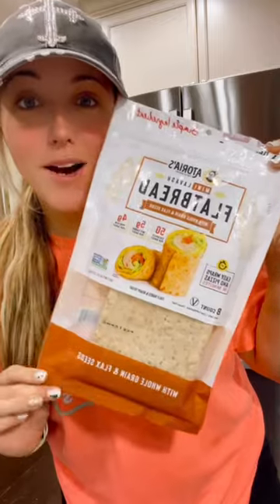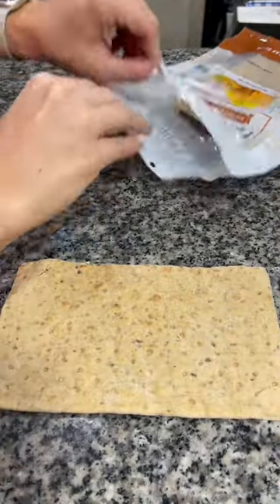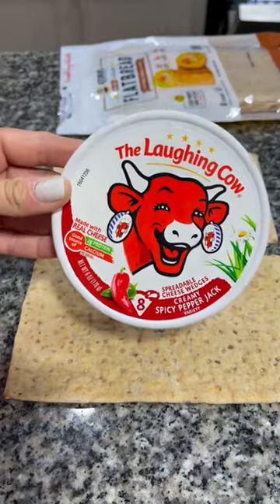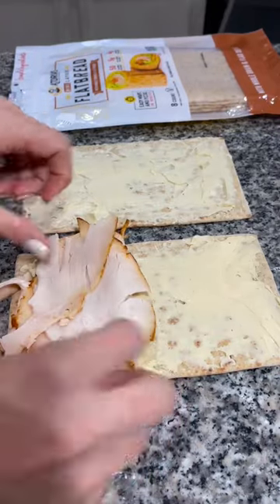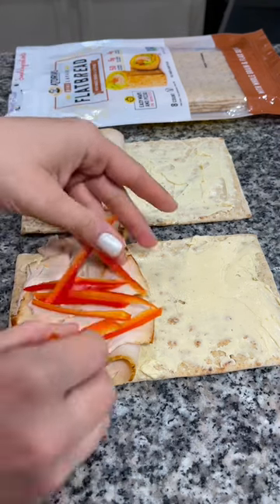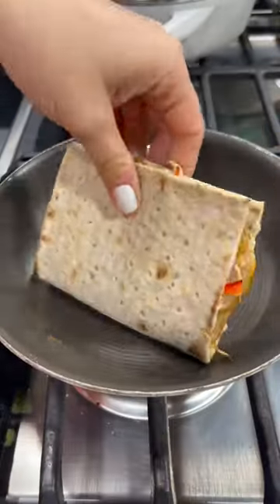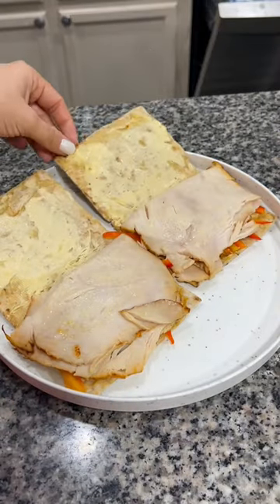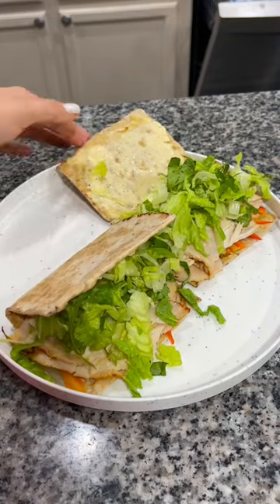Easy Low Carb Lunch: Toasted Cajun Turkey Wrap